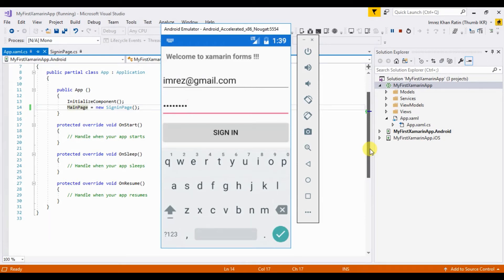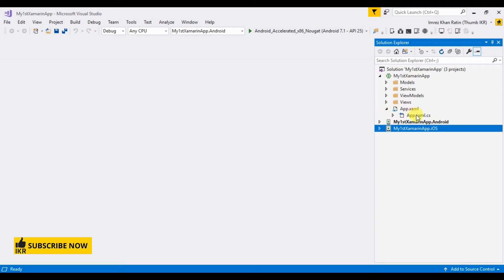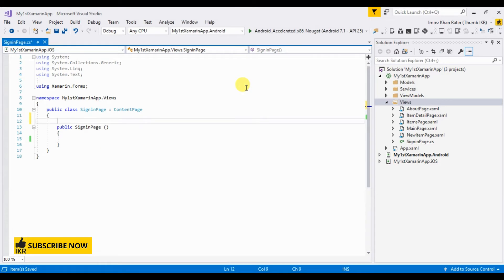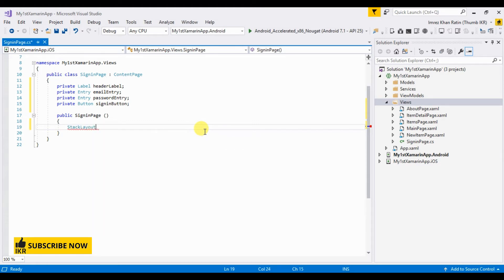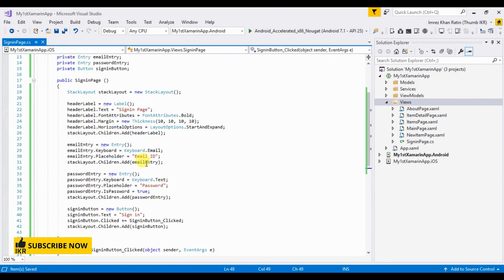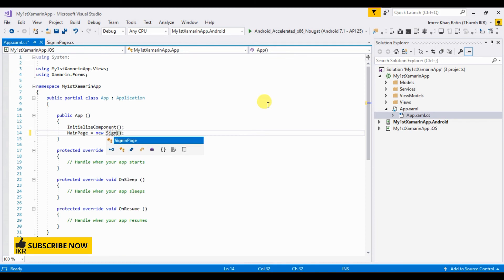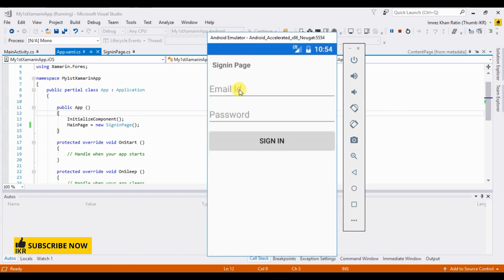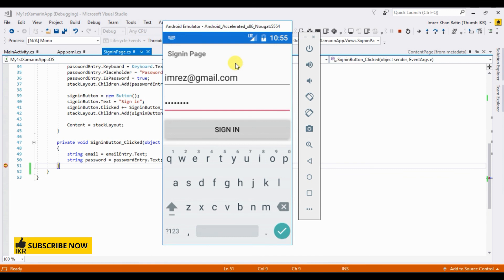Xamarin : Creating Signup or Login Form Page | Part 1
From this video we will learn how to create basic singup form using Xamarin with short and proper example.